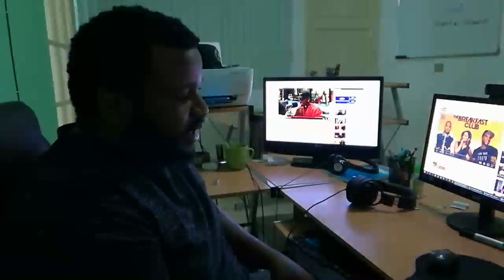Shopispy FAQ and DsGenie vs Shopispy for Beginner eBay Drop Shippers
Since earlier this year Terapeak removed some important tools that helps us find top selling items on ebay and we have developed a replacement to that software.